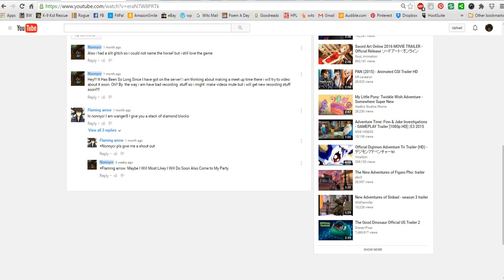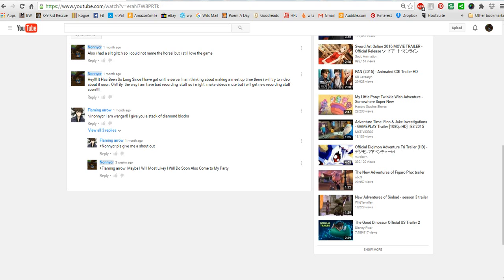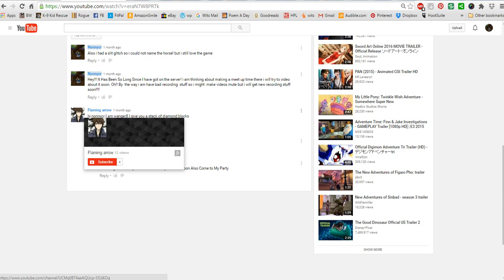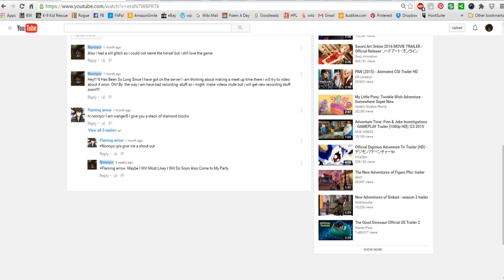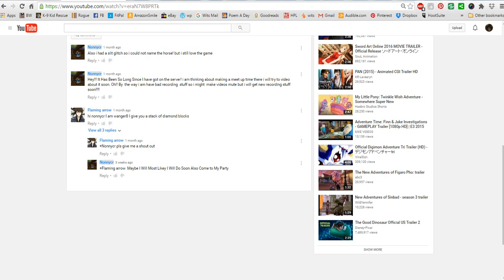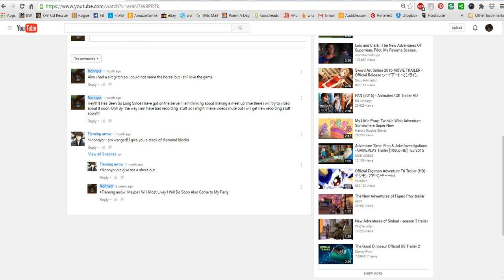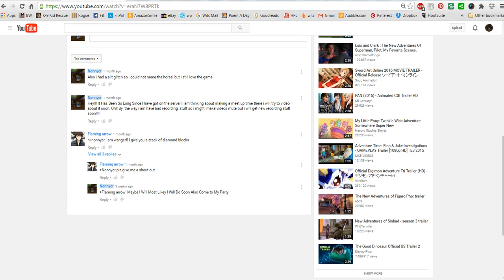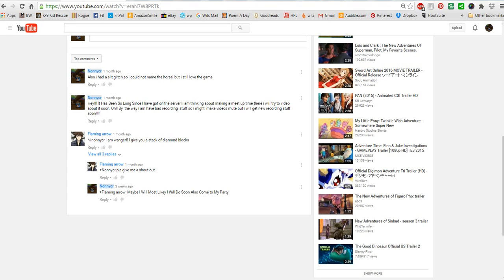To Flaming Arrow/Wanger8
SHOUTOUT TIME!!